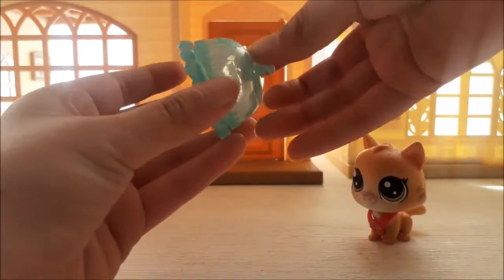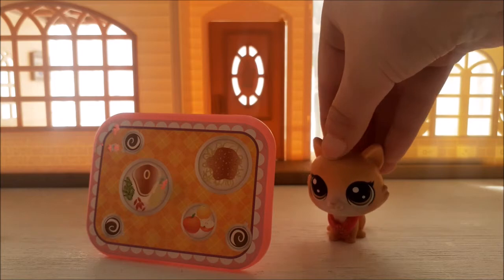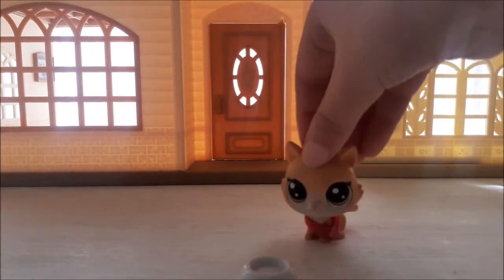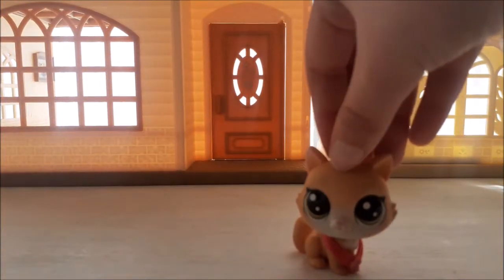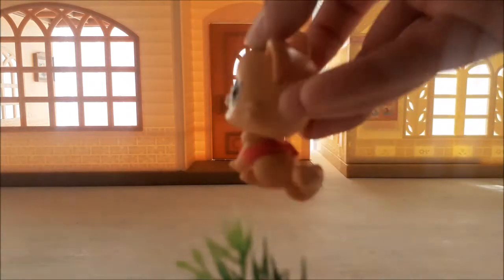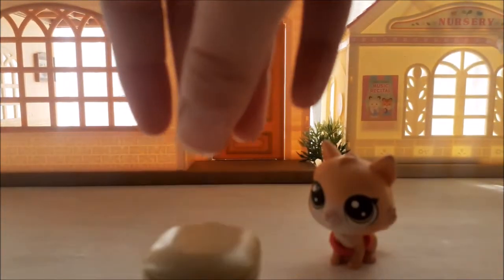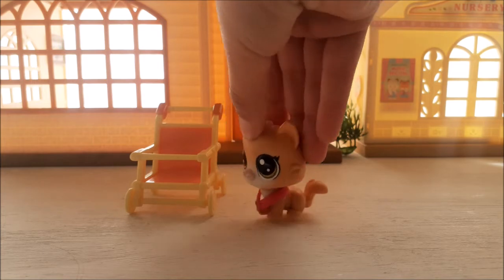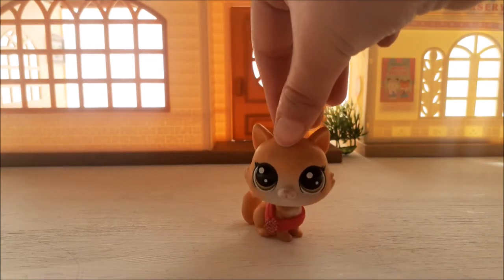Toy Review - My LPS Car (Part 3)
In this video I review some more of my furniture as well as the car I use in my videos.